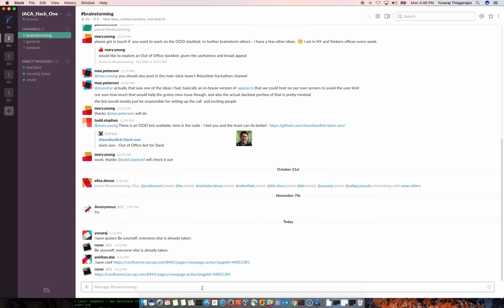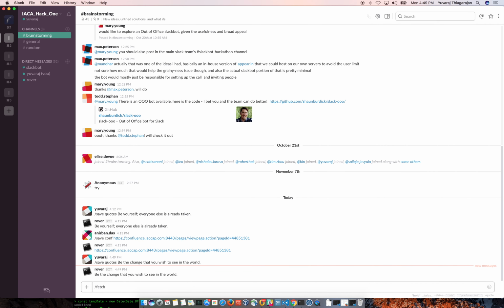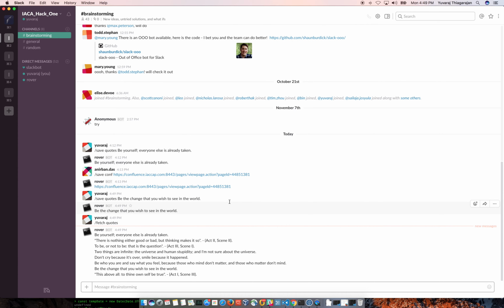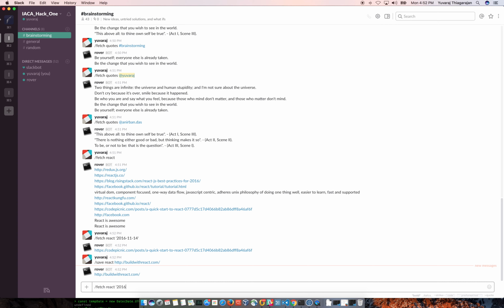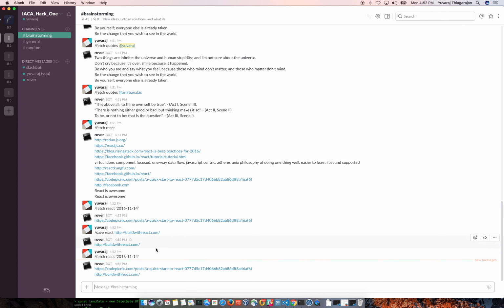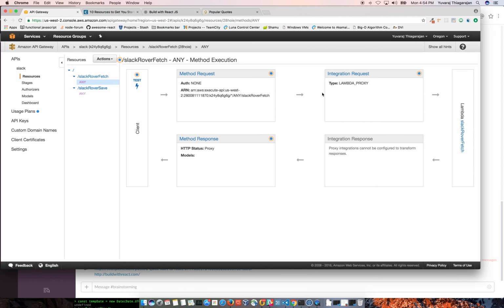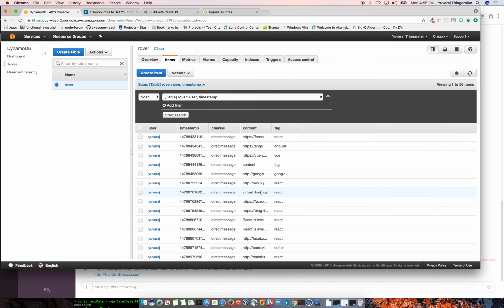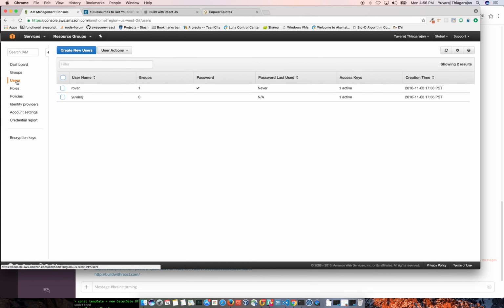Slack Rover - note taking within Slack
Slack Rover - a project to help users save and fetch useful content from Slack channels on demand.